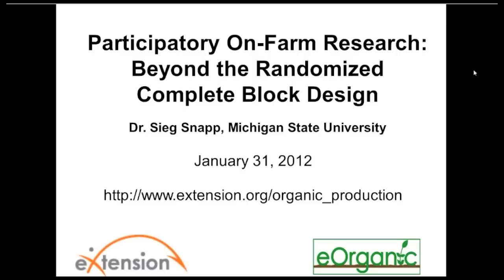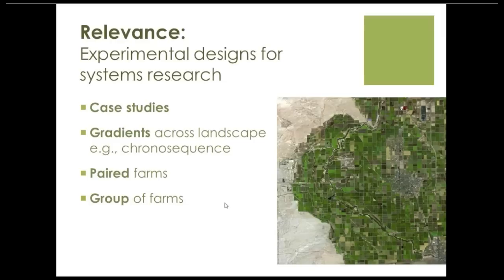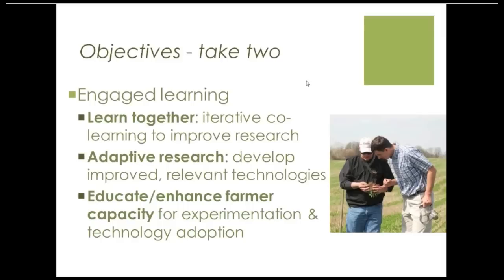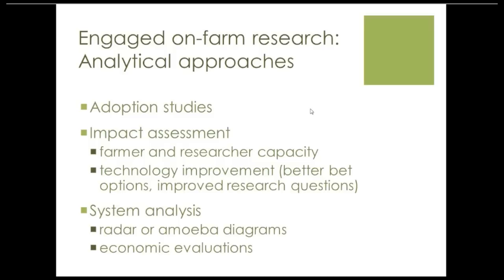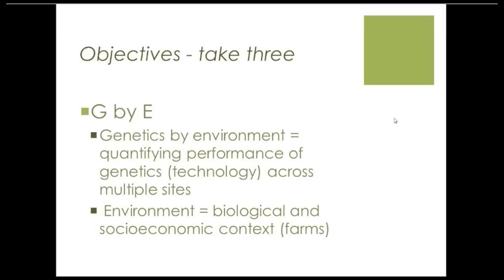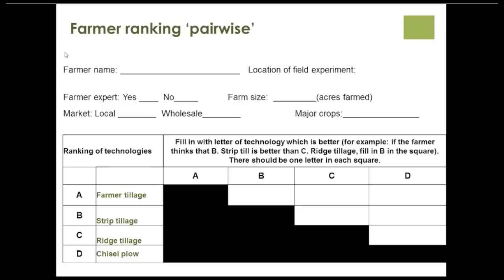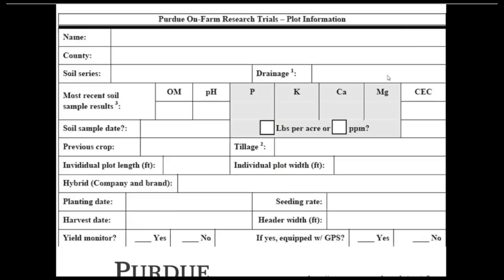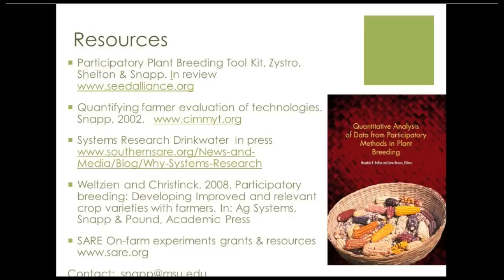Participatory On-Farm Research Webinar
Sieg Snapp is a professor of soils and cropping system ecology, based at Michigan State University, who has been privileged to work with farmers and develop innovative extension and research models for the last two decades.